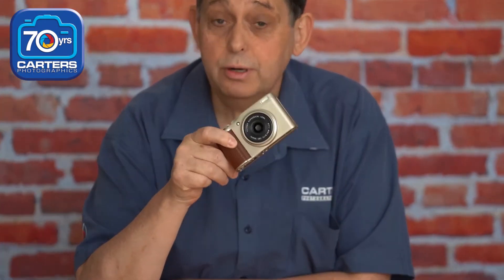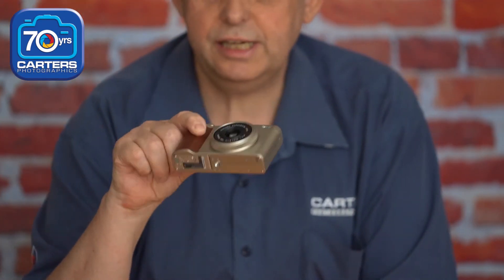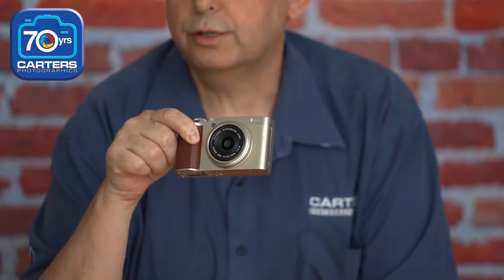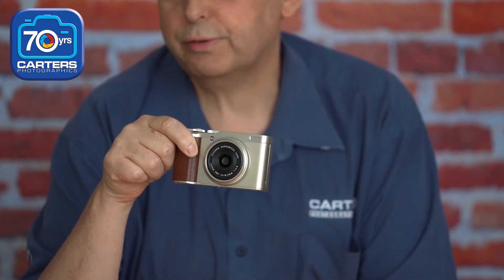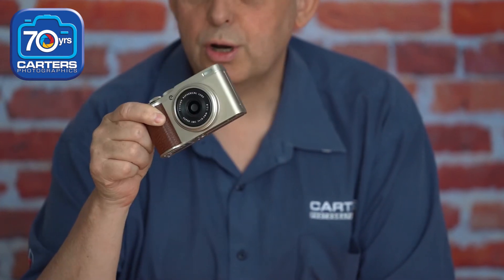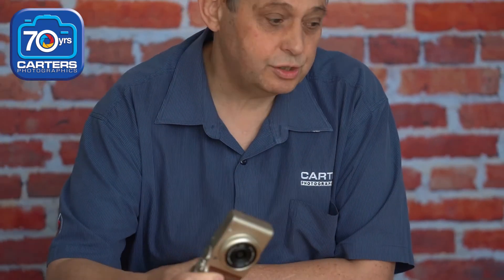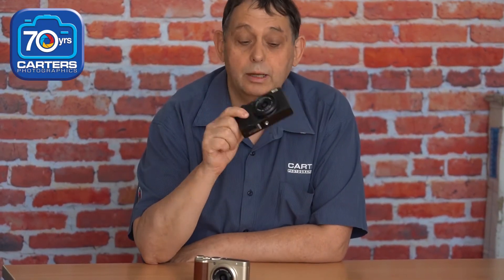Terry the Techie The Fujfilmi XF10 An Affordable APS C Point and Shoot